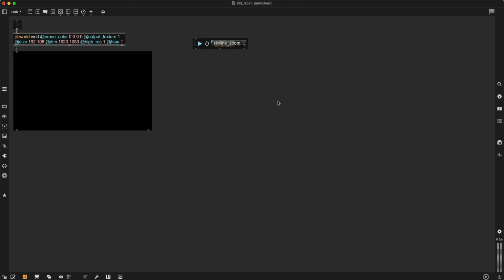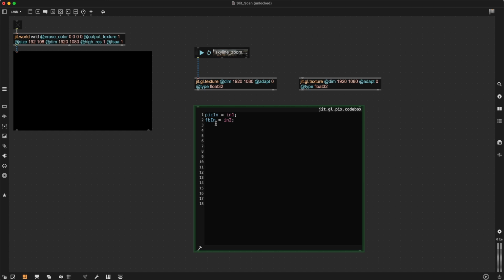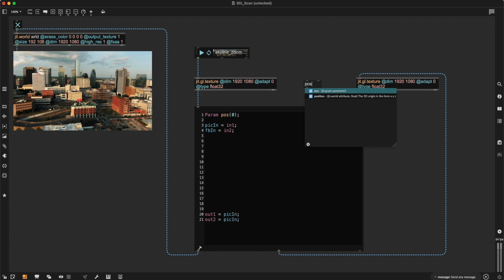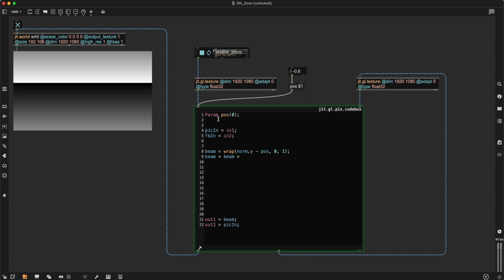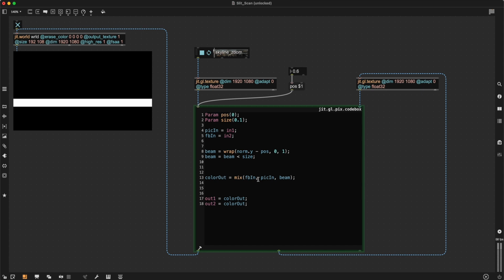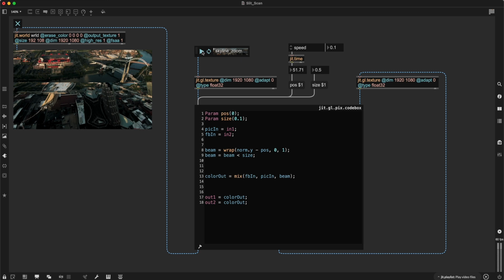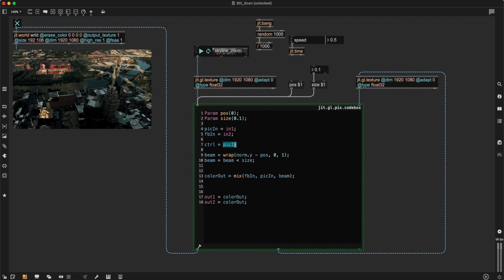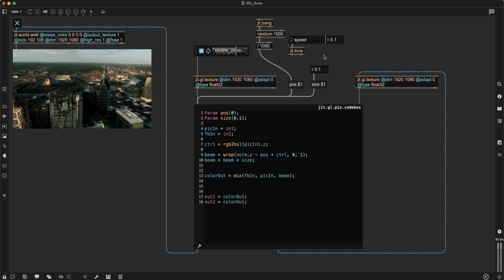Dynamic Slit-Scan in Max/MSP (jit.gl.pix Tutorial)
CATEGORY: Jitter Tutorial, jit.gl.pix Fragment Shader with Feedback
LEVEL: Intermediate

In this tutorial, we will explore how to create a dynamic slit-scan effect using jit.gl.pix with texture feedback.
We will build a moving mask system to selectively blend live input and a feedback texture. In the final step, we take it further by letting the input texture control the mask, putting a new twist on a classic technique.

00:00 Intro
01:27 Feedback System
Setting up and manipulating a texture feedback loop in Max/MSP.
03:44 Slit-Scan
Implementing the core slit-scan algorithm.
11:55 Dynamic Control
Randomizing slit-scan positions and using the input to modulate the effect.
16:16 Outro

ADDITIONAL RESOURCES
Input Video: